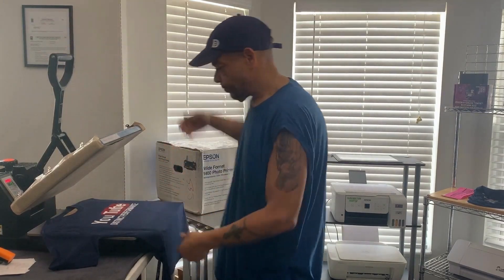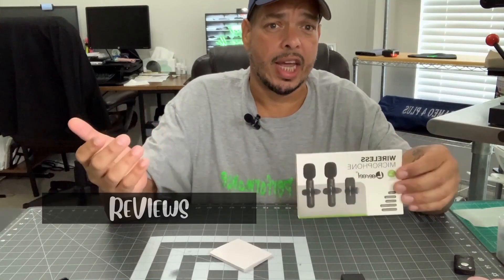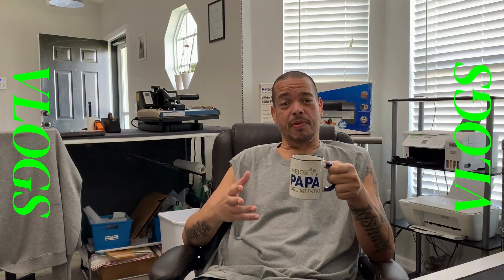Silhouette Cameo extension tray review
In this video,  I brought a cameo extension tray for my cutter. This is my opinion on it.. REVIEW ON PRODUCT

16X20
VEVOR Hat press
Siser
Oracal 651
TransferRite 1310
Cameo 4 Plus
Cutter 34"
A-SUB 125G Paper
Tee Square It / Logo It Set
Urboni t-shirt ruler
Heat Press Pillow
AlbaChem HTV Remover
Temp Gun

      We value the trust we have from viewers & customers. We uphold that trust by ensuring that every recommendation is well thought out and worthy of recommendation.